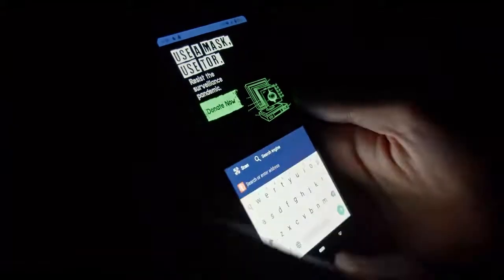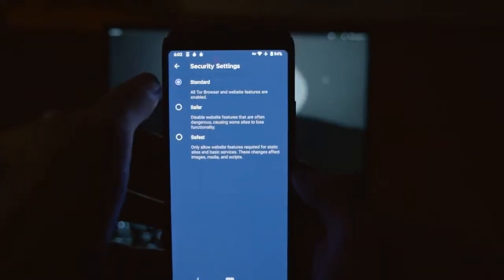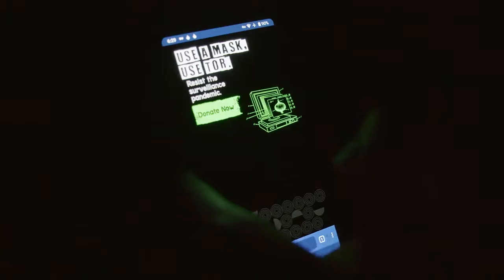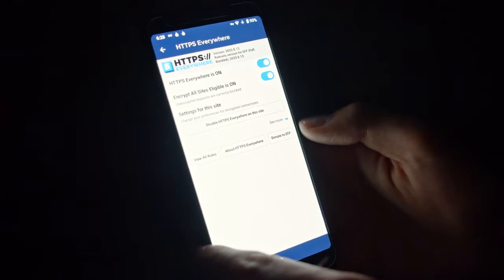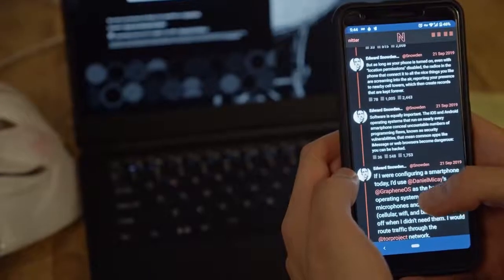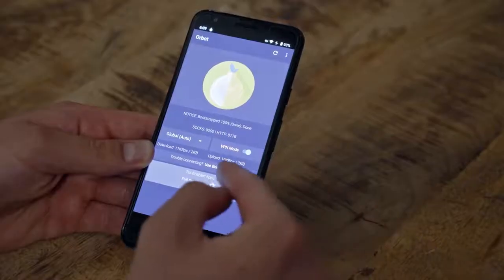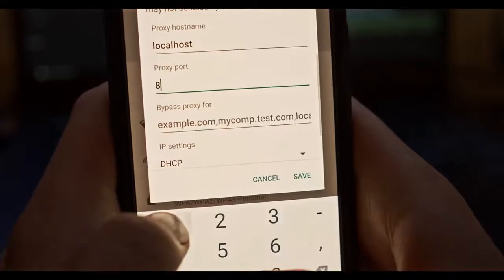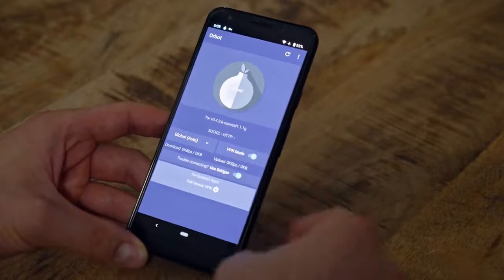How to use Tor on your phone | No Ones Man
In this phone anonymity tutorial, you'll learn how to use Tor on your phone - both Tor Browser and Orbot on Android, and Onion Browser on iOS.

Channel :
      No Ones Man